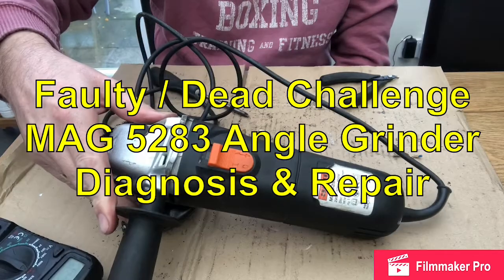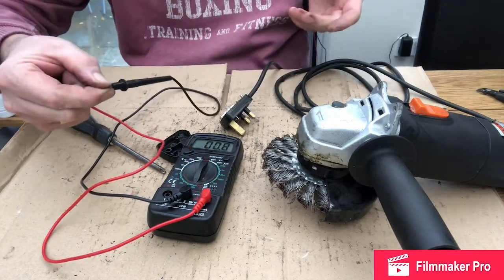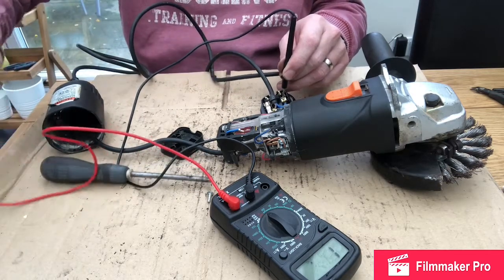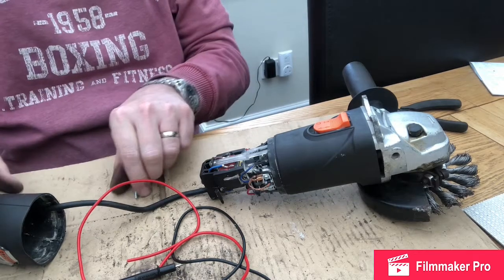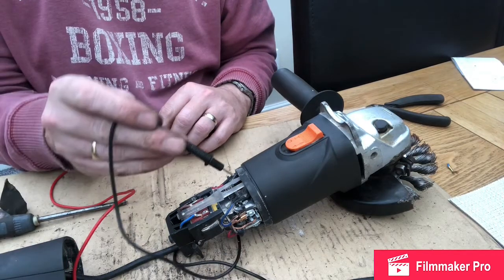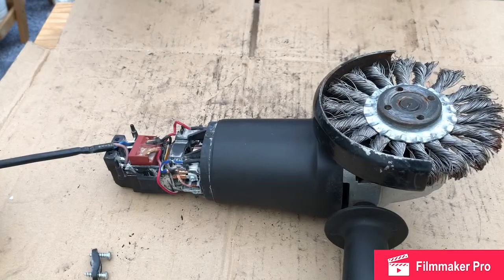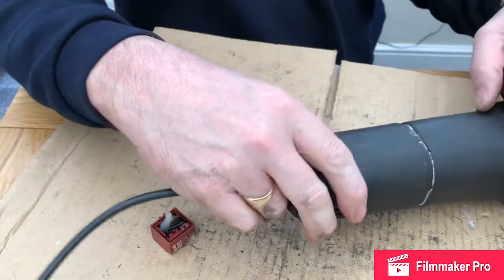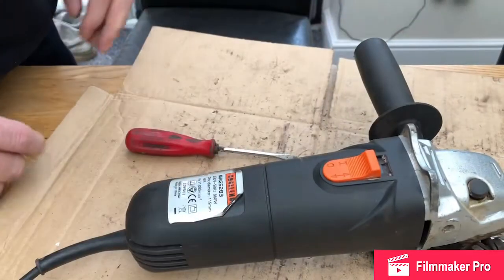Faulty / Dead Angle Grinder Challenge MAG 5283 Diagnosis & Repair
Join me in this video as I meticulously test a faulty angle Grinder in order to pin down and rectify the exact fault. A Challenge in more than name only!

Timestamps:-

0:02    Introduction.
0:30    Checking the fuse and plug wiring with multimeter.
01:30  Opening the angle grinder and checking the cable.
02:40  Checking the brushes for wear, not seized in place and conductivity.
05:05  Cleaning the commutator, not required in this case.
06:50  Testing the motor brushes, commutator with a multimeter.
08:00  Switch inspection.
08:30  Fitting the replacement quite stubborn  switch.
14:48  The big  test will it work?